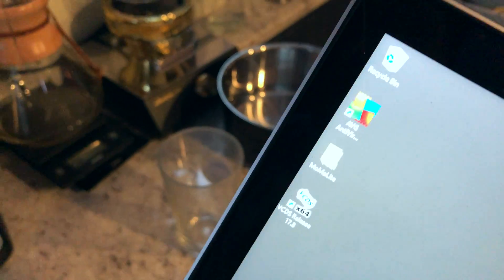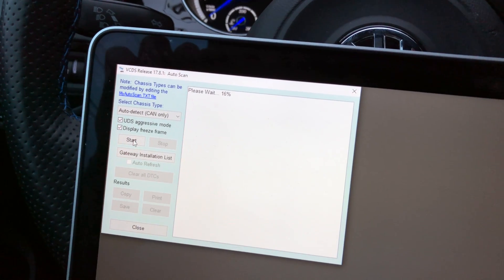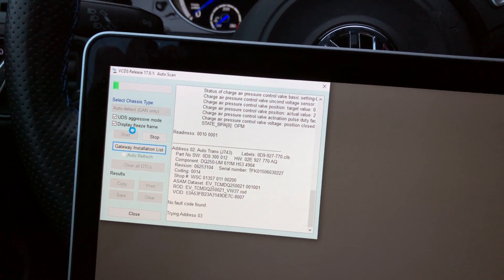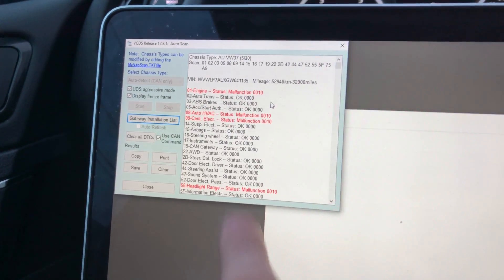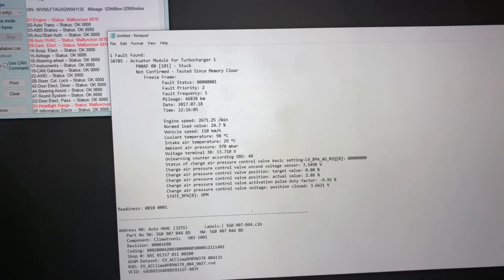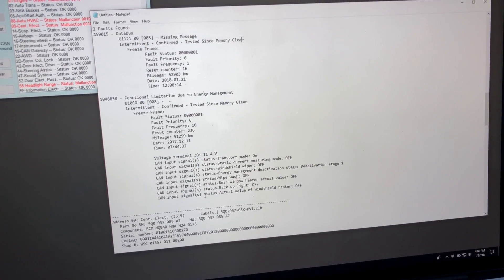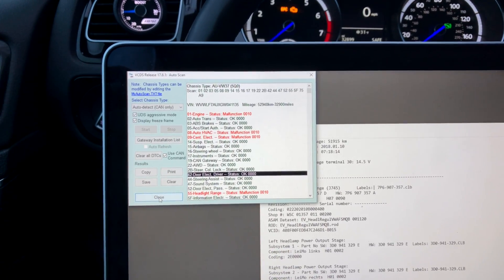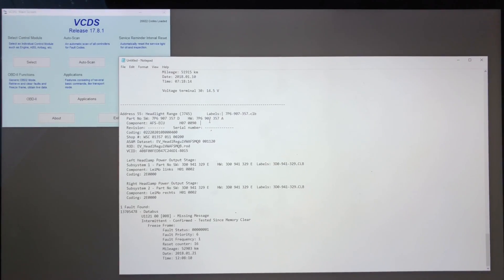How to Scan for Codes with VCDS, Vag-Com and Ross-Tech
With a VCDS Cable and a Windows Laptop, you can scan your Volkswagen for codes and issues that may not be known to you.